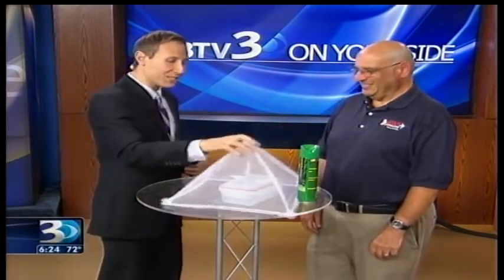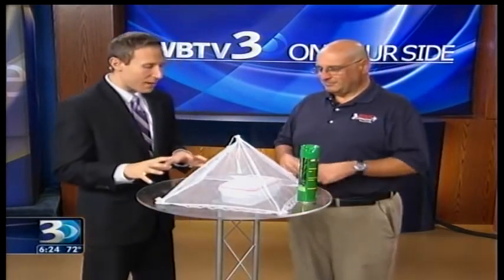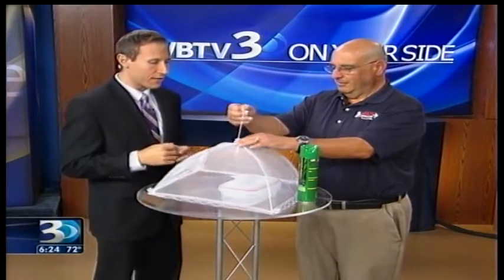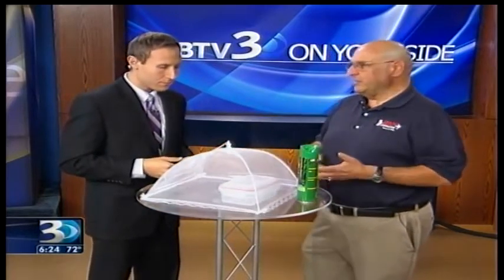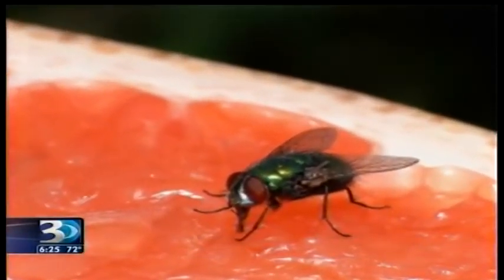Don't Let Unwanted Pests Ruin Your Tailgate: Fall Pest Control Tips from Arrow Exterminators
Football season is here and fans everywhere are looking forward to weekends centered around tailgating with family and friends. In an effort to keep pests from ruining outdoor fun, Arrow Exterminators provides the following pest-free tailgate tips.